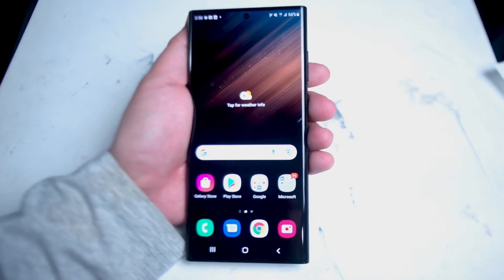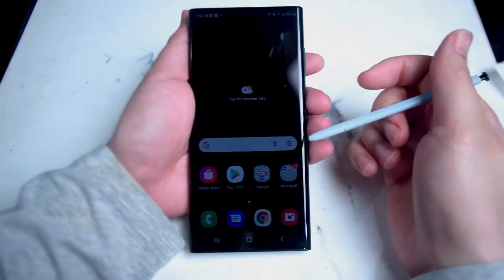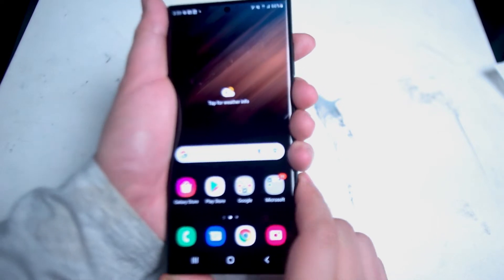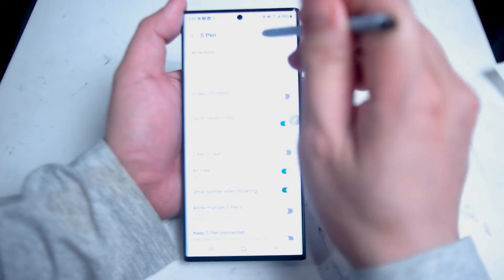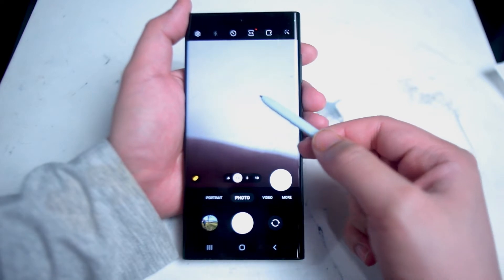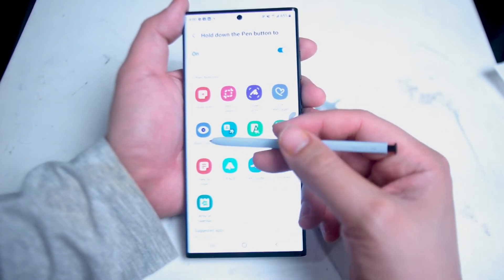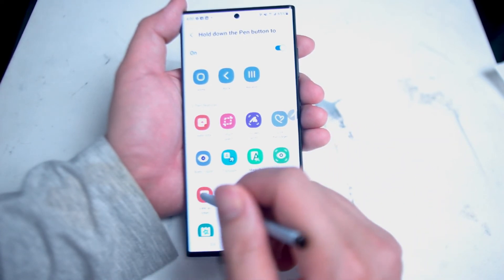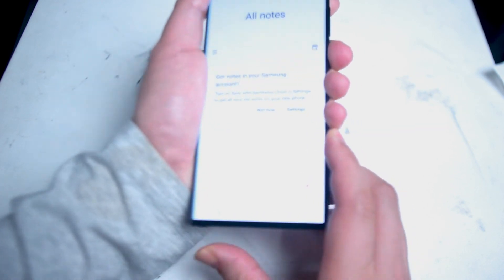Samsung S22 Ultra- How to customize S-pen Pen button settings - Air Control Settings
This video will go over how to customize the S Pen Pen button on the S22 Ultra